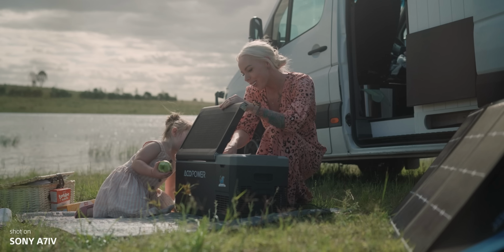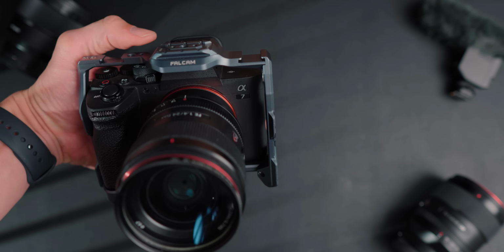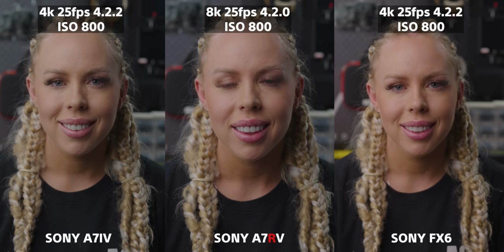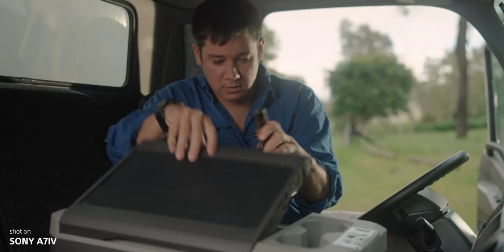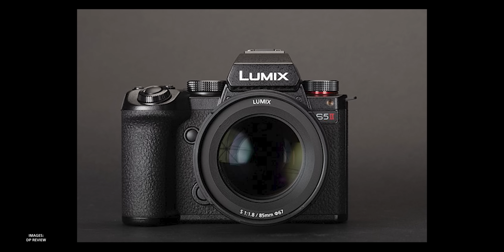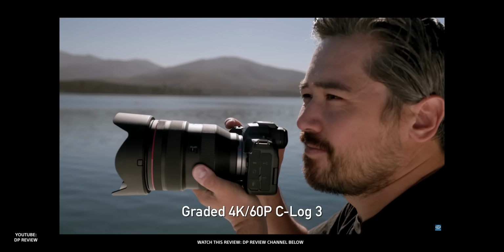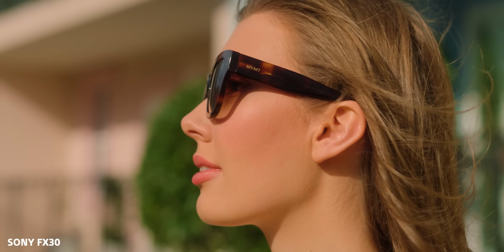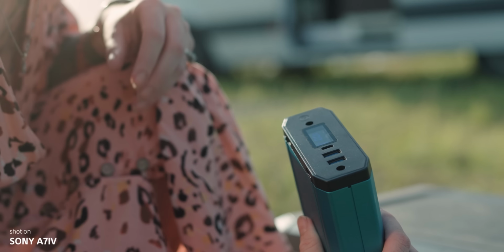Sony A7IV in 2023. WORTH IT?? 1 year later...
Is the Sony A7IV still worth it in 2023?
There are many reasons why you might think the Sony A7IV might be a bit dated considering the cameras that have been released in 2022 and also that will be released in 2023 from Sony or other camera manufacturers.

The Sony A7IV has to be my favorite camera I have used that can do pretty much everything. It is a jack of all trades.

TIMECODE:
00:00 Intro
01:12 Specifications
01:50 Cons
03:03 Image Quality
04:30 Competition
06:08 Lumix S5II
07:20 Canon R6II
07:35 Sony Ecosystem
09:08 What do you need?
10:38 Conclusions

Podcast Streaming Riverside.fm

SECONDARY CAMERAS:

Sony A7III
Sony a6000
DJI Mini 2

Digitalfoto Thanos Pro II
Digitalfoto Thanos SE
Neewer Tripod
Zhiyun crane 2
FeiyuTech Scorp

LIGHTING:

Nanlite Pavo tube 30c
Godox VL 300 COB light
Godox SL 200w ii COB light
Godox M1 small LED RGB lightL

APS-C Kit:

Sigma 16mm f1.4
Sigma 30mm f1.4
Sony 50mm f1.8 OSS
Sony 18-135mm f3.5-5.6

Full Frame Kit:

Sirui 50mm T2.9 Anamorphic lens
Tamron 28-75mm f2.8
Tamron 17-28mm f2.8
Sony 28-135mm f4 Power Zoom
Sony 85mm f1.8
Meike 50mm T2.1 Cine Lens

Sound Studio Set up:

Synco Mic- D1
Zoom h5 recorder
Outdoor Set Up:
Rode Video Mic Pro Plus